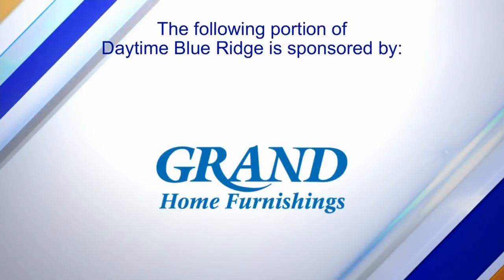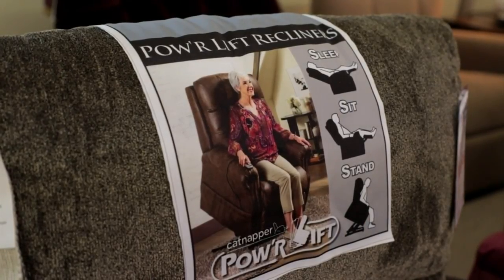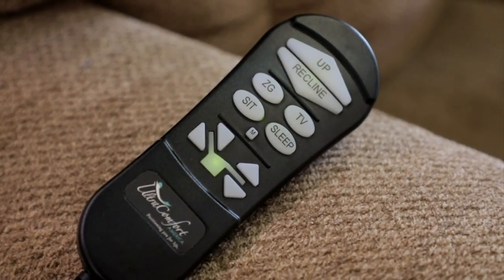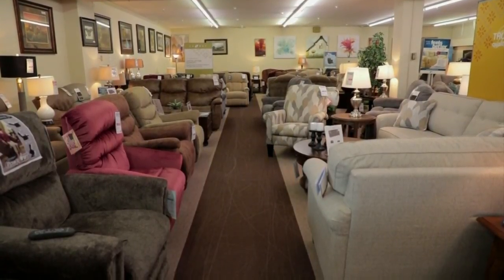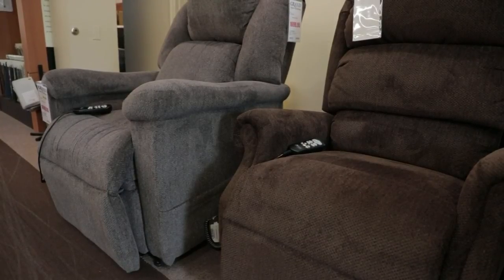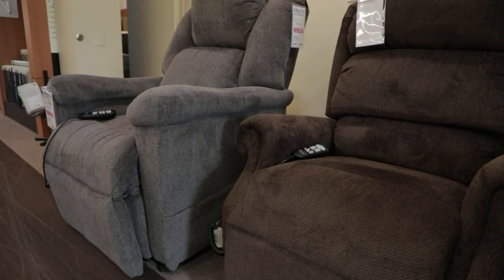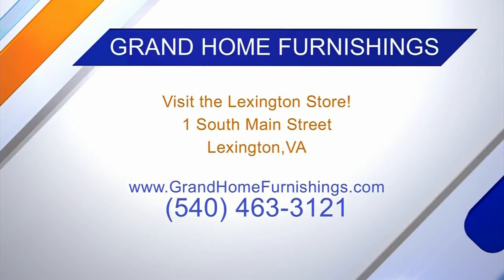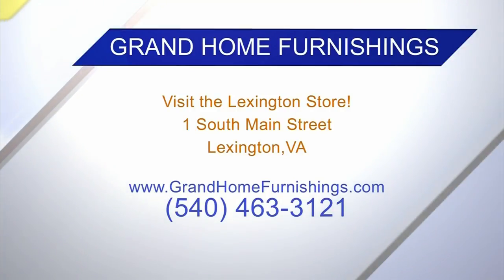Relax with Ease thanks to GRAND Home Furnishings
Natalie heads out to Lexington to visit the GRAND Home Furnishings and hear more about the styles and variety of lift chairs they offer.